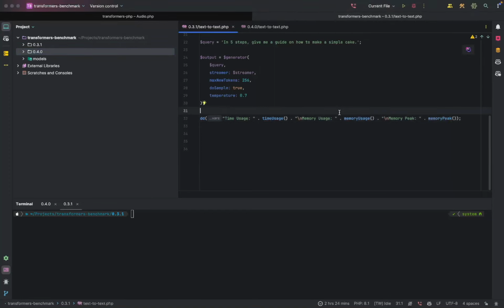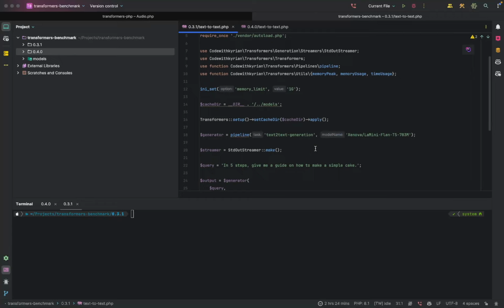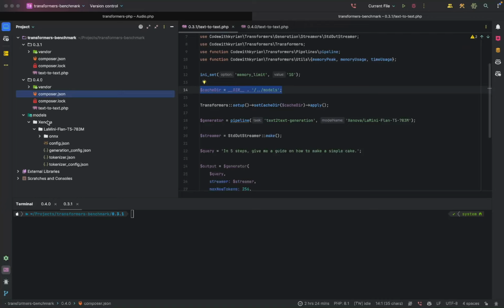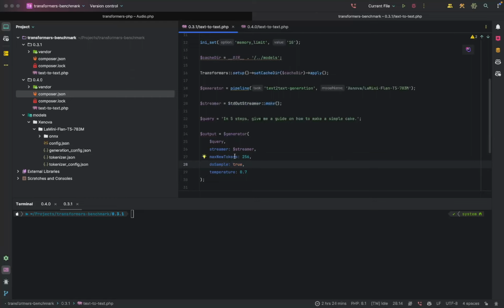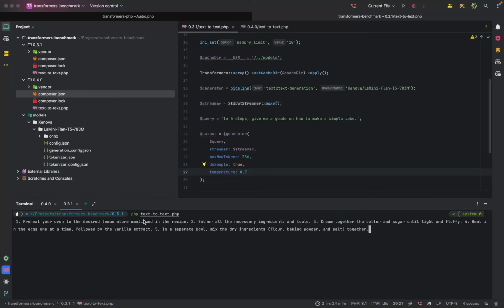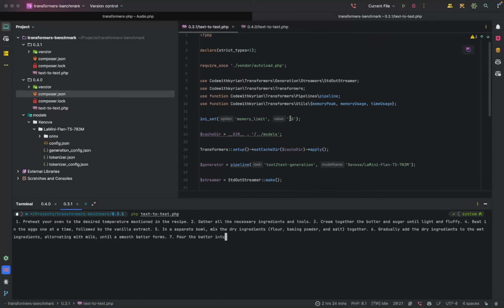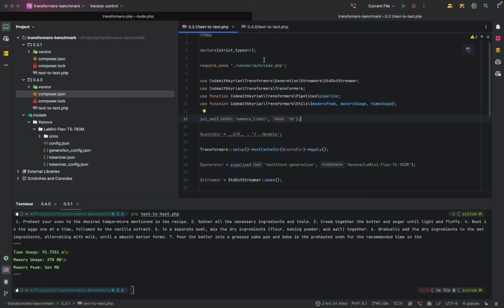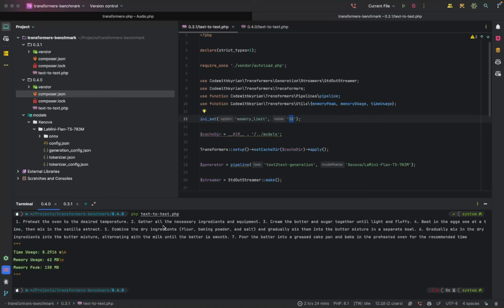TransformersPHP v0.4.0 vs v0.3.1 - ML with PHP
In this video, I will show the amazing performance improvements that come with the just-released v0.4.0 of TransformersPHP compared to the previous version, v0.3.0. This release boasts over 50% improvements for NLP tasks. Upgrade now